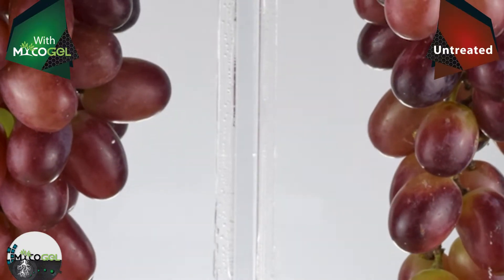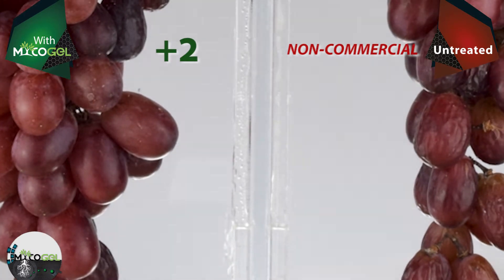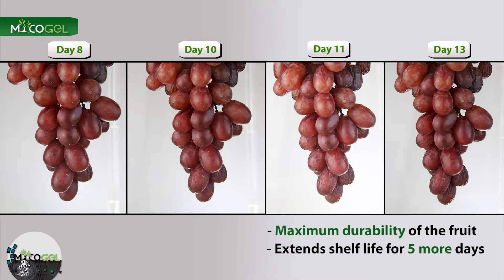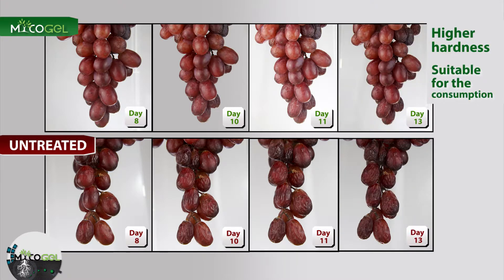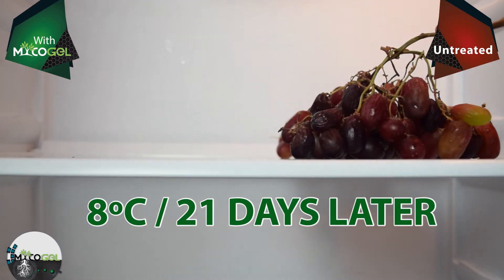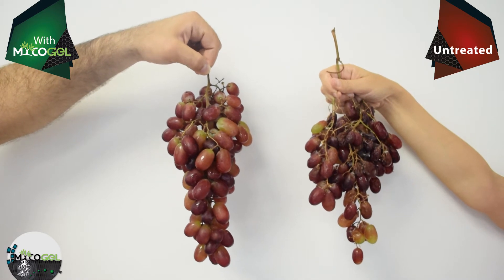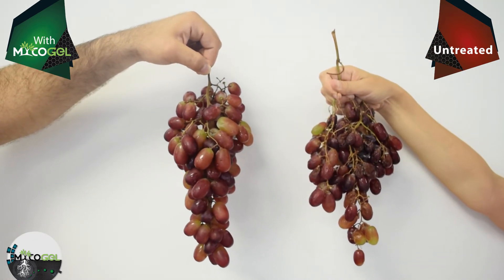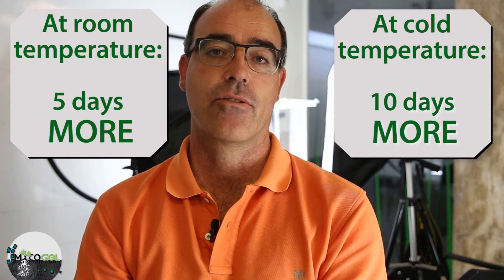Mycogel on Crimson Seedless Grapes | Agrocode Bioscience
Mycogel is the leading product of Agrocode Bioscience, a Kimitec Group company. Mycogel is the only mycorrhizal inoculant, sterile, in gel and produced in vitro on a large scale in the laboratory. It colonizes the plant roots, assisting them to be more resistant to droughts and adverse weather conditions.

Mycogel, a world patent bought from CSIC (Spanish National Research Council) in 2013, is a worldwide icon to the Microbial Nutrition sector.

On this video, we will explain the benefits of the application of Mycogel on Crimson Seedless Grapes regarding shelf-life.